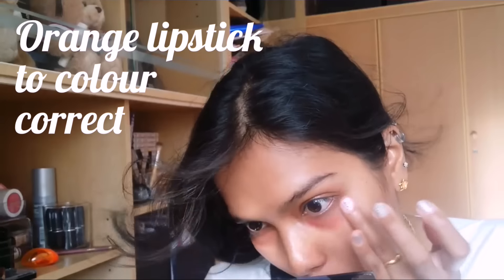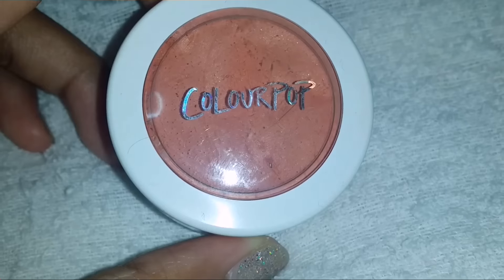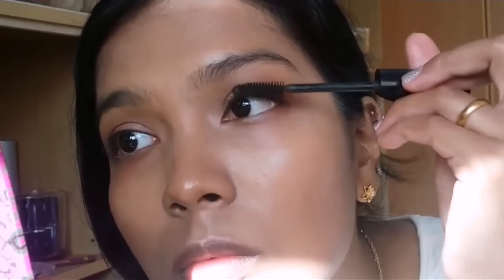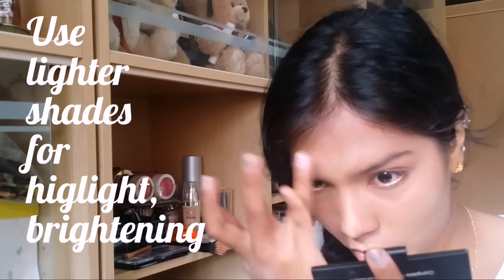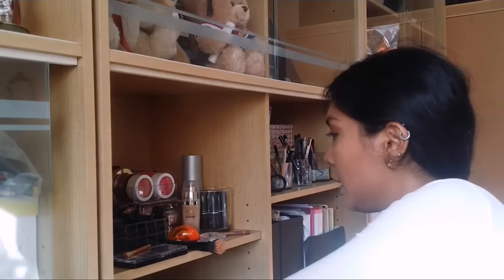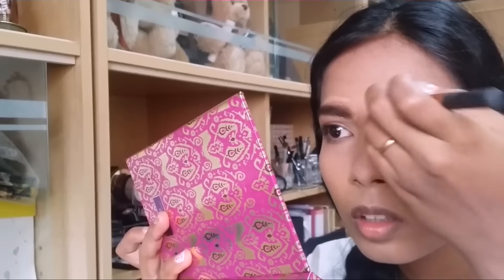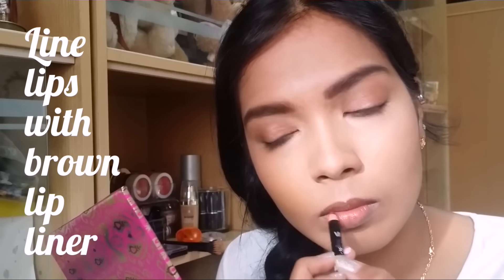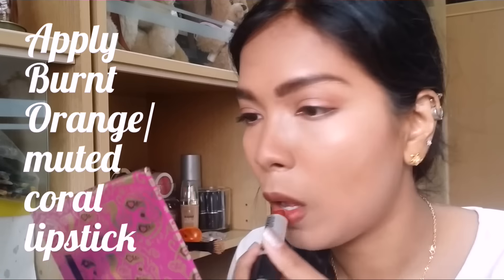Deepika Padukone Mastani Drugstore Makeup Mohe Rang Do Laal Bajirao Mastani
Hi guys. I loved Bajirao Mastani and here is one of the looks I was inspired by. I wanted to challenge myself to only use drugstore makeup and I managed to. My look is a little more defined then Deepika's but I feel this can be worn to many occasions so please enjoy. It is simillar to another look that she wears in the movie as well.For the lipstick, I think M.A.C. Russian Red may work well too. It seems like that may have been the colour she wore but rather faintly.

Products Used:
Maybelline Colorsensational lipstick in coral tonic
Loreal Paris True Match Super blendable foundation in nude amber
Sleek Makeup Suede effect pressed powder shade 03
Colourpop super shock cheek matte blush in bonus
Sleek makeup contouring and blush palette in medium (highlight shade)
Pixi lid last shadow pen in shell sheen
Maxfactor 2000 calorie mascara  in black brown
Etude house play 101 pencil in shade 50
Elf complete coverage concealer palette in medium
Loreal paris true match super blendable concealer in neutral light/medium
Sleep makeup brow kit in dark
Sleek makeup blush in rose gold
Soap&glory one heck of a blot transluscent powder
Nyx lipliner in earthtone
Jordana lipstick in caribbean
Revlon superlustrous lipstick in rosewine